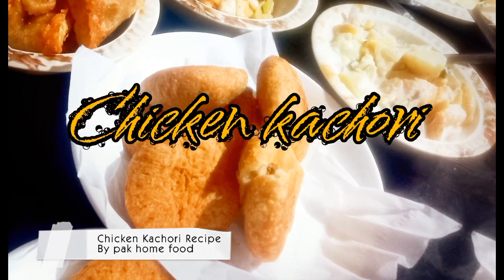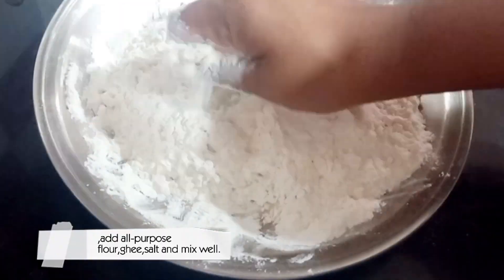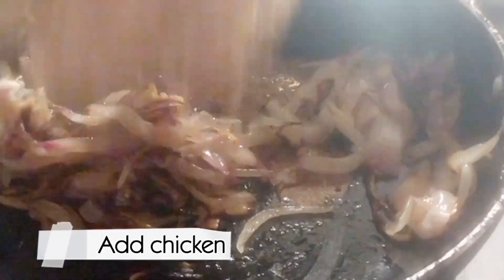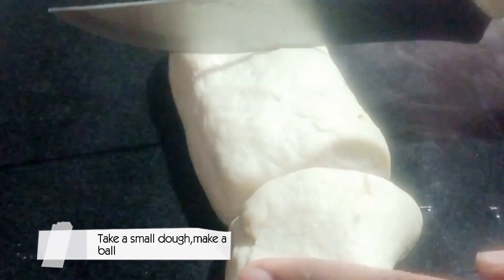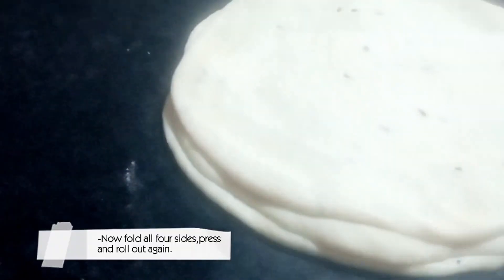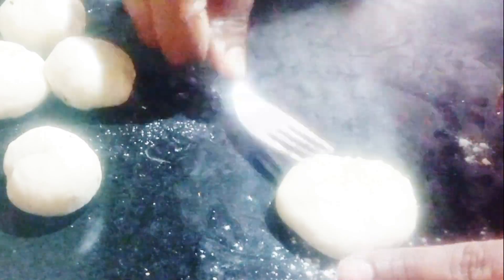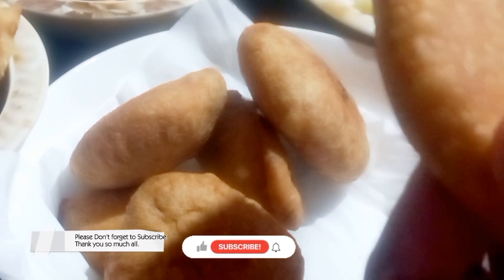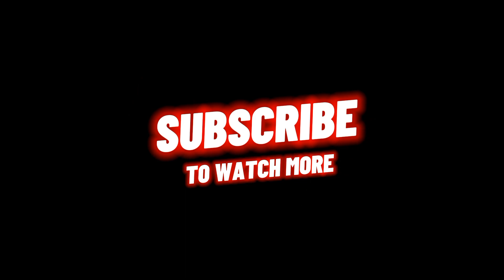Perfect Chicken Kachori Recipe | Homemade Kachori Recipe | Ramadan Recipes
Perfect Chicken Kachori Recipe | Halwai Style Kachori Recipe | Ramadan Recipes
Hello Friends!
In this video I am going to teach you guys how to make perfect chicken kachori at home with very easy and simple method. Have a nice day.
Queries ?
How To Make Chicken Kachori At Home ?
Perfect Chicken Kachori Recipe ?
Halwai Style Kachori Recipe ?